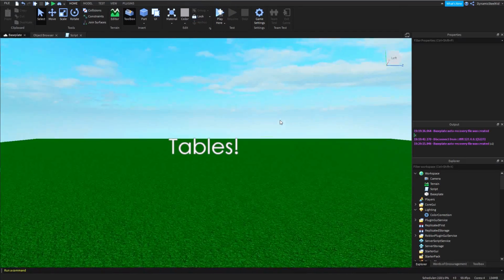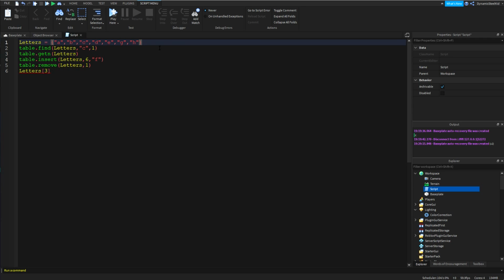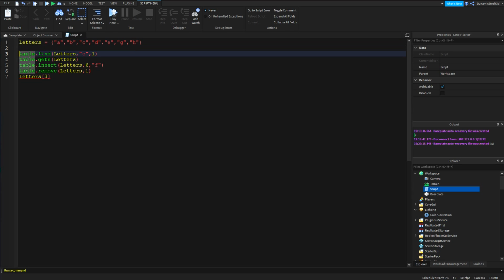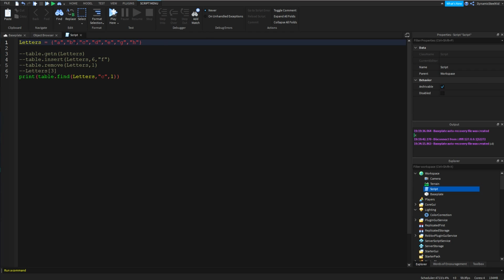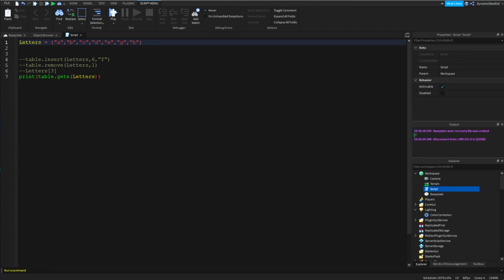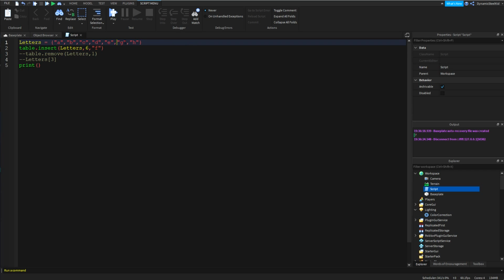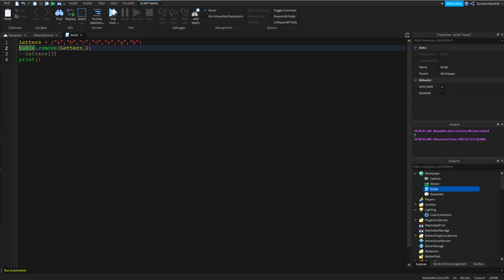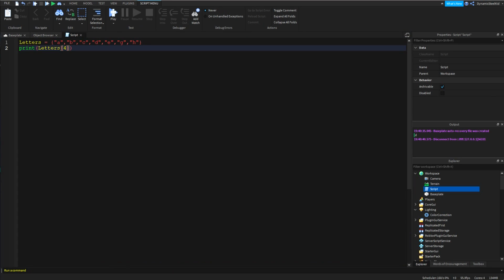Tables Explained! | Roblox Studio Tutorial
Hello once again! In this tutorial, I'll be going over a few of the many functions using a Table!

0:00 cool intro
0:42 Why you might need tables
1:22 What I'll be covering
1:38 How tables work
2:41 table.find()
5:21 table.getn()
6:09 table.insert()
8:42 table.remove()
9:50 Referencing a value in a table
10:27 Outro Stuff | Byeeee!

I used to ruuuuuuuule the world